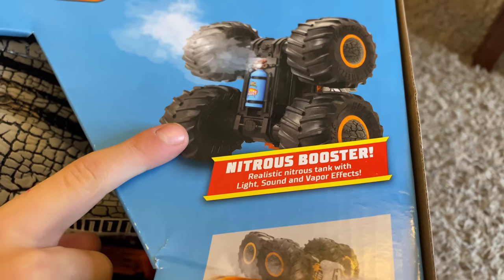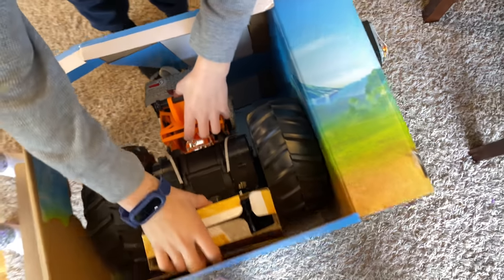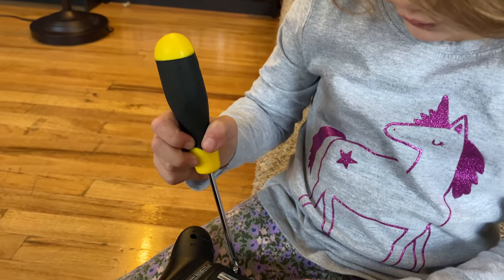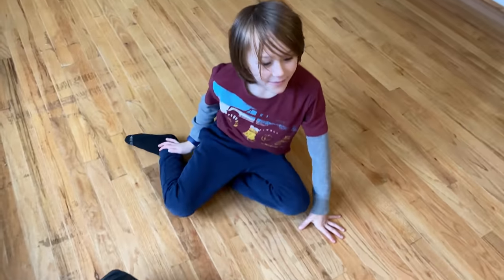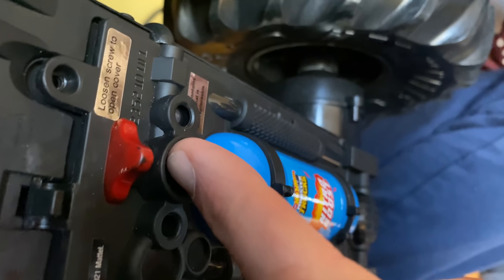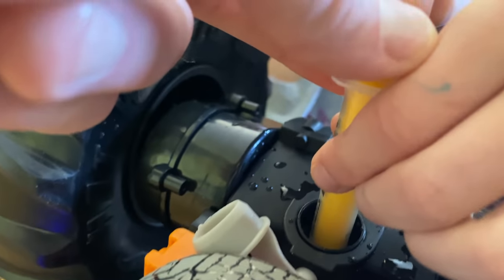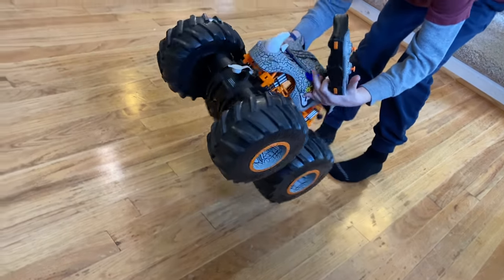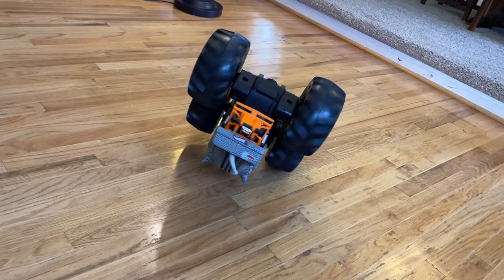RC Hot Wheels Monster Truck RHINOMITE - New Bright 1:10 Scale (NEW 2022 Monster Truck Toys)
Move over Monster Jam Megalodon Storm, there's a new toy in town! Hot Wheels newest 2022 RC Monster Truck Toy by New Bright is a 1:10 Scale RHINOMITE! Its eyes light up. It has vapor nitro booster! It can do awesome donuts! It does 360° vertical drive with spins! It has a wheelie bar! And it even has the ability for rollover recovery! Is there anything that it can't do?! Let's take it to a skate park and see!